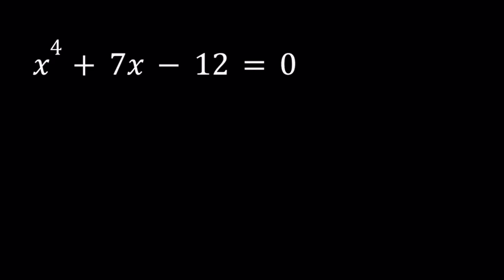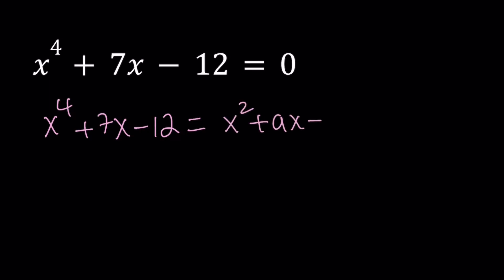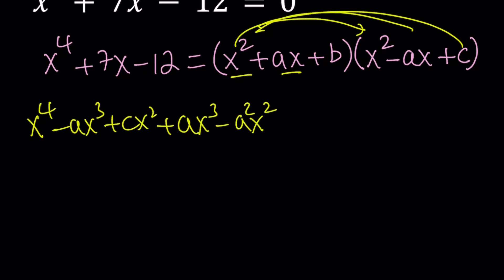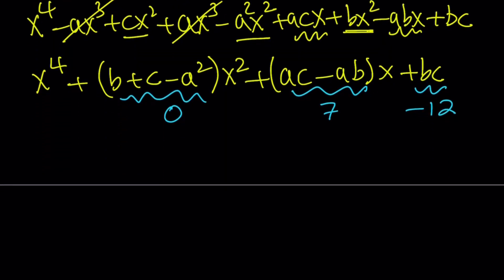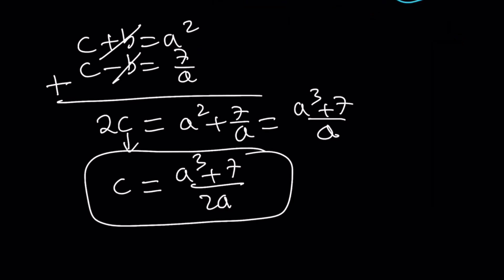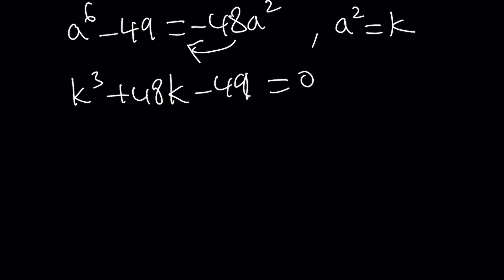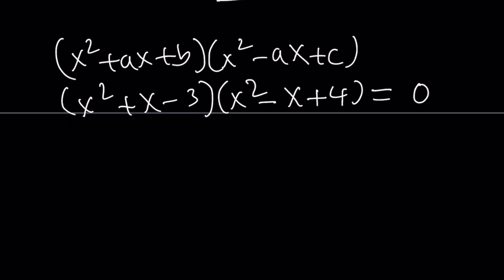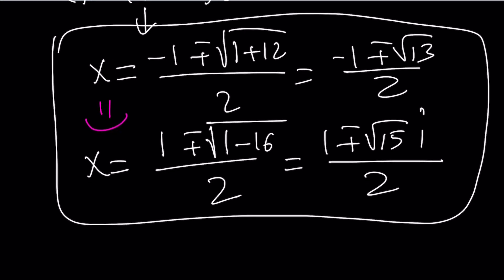Solving the Quartic x^4+7x-12=0